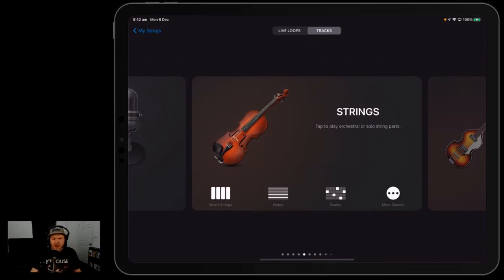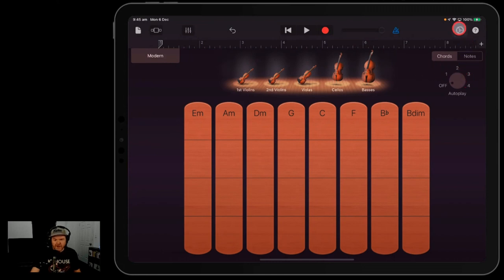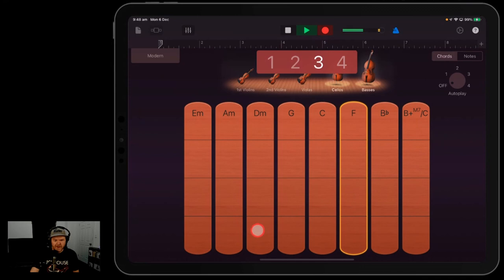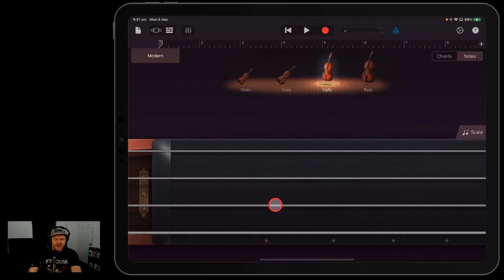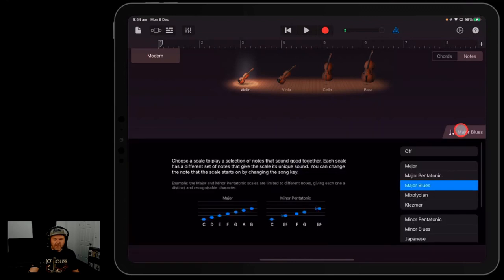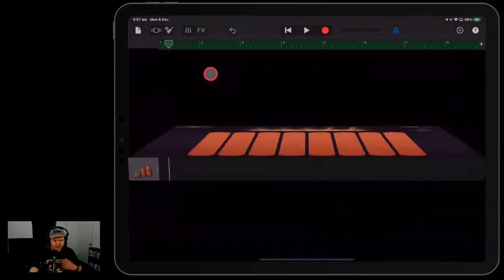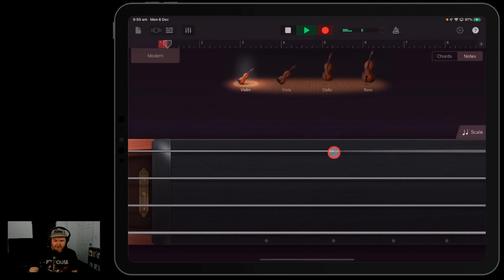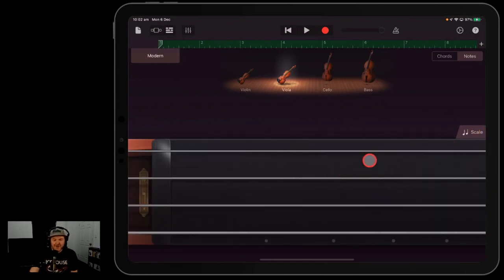Complete guide to STRINGS in GarageBand iOS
GarageBand IOS - how to use STRINGS to create string parts in GarageBand iPad and GarageBand iPhone.

⏰ Time Stamps:
00:00 Welcome to Strings
00:18 How to add strings
00:37 Select individual instruments
02:03 Select strings type
02:47 Chords mode
03:13 Edit chords
04:15 Autoplay
05:21 Recording in chords mode
07:30 Recording in notes mode
09:21 Editing string parts
10:30 Scales mode
12:20 Recording in Autoplay mode
13:11 Mixing strings
14:30 Quantization
15:45 Recording violin
17:57 Recap
19:03 Strings with the keyboard